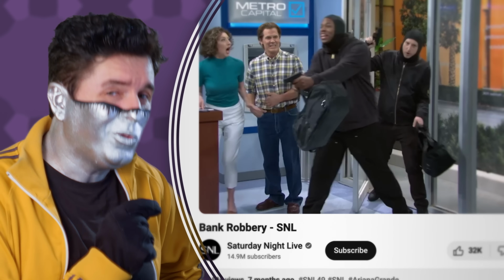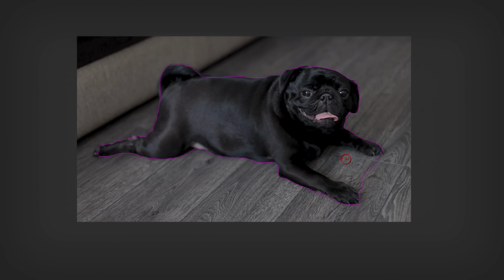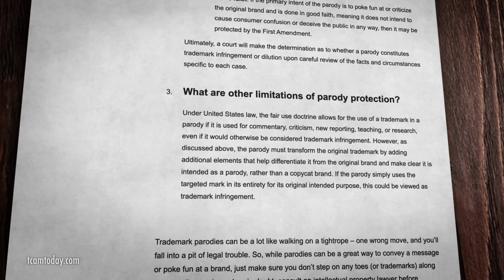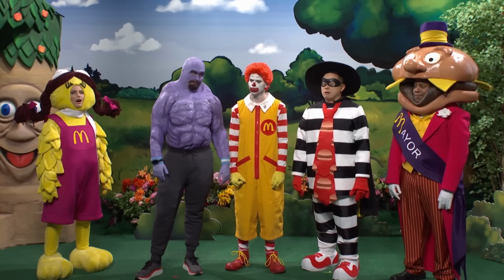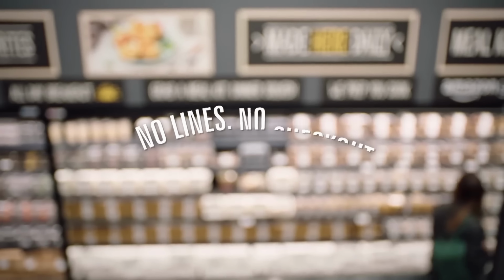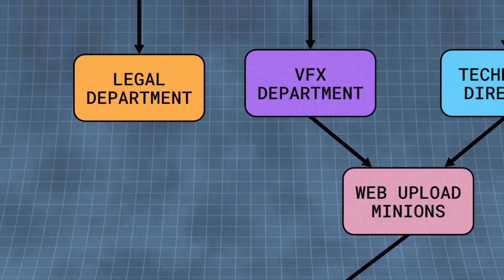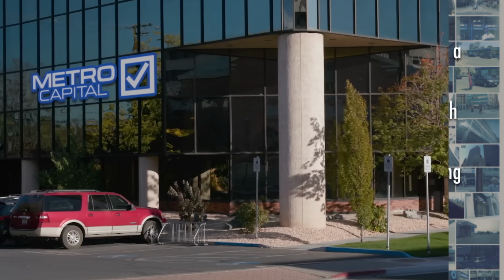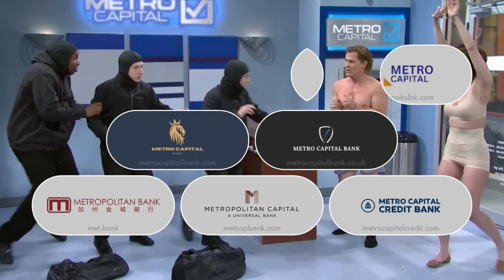SNL VFX Mystery | Quick D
Captain Disillusion attempts to get to the bottom of a visual anomaly inside a sketch comedy video.

Executive Producers:
Dan Kuehling
Darion Dodge
Heather A.
Jasper
Joe Wallner
Kate Gerry
Kshitij N. Shetty
Mason Vuong
Roger Graf